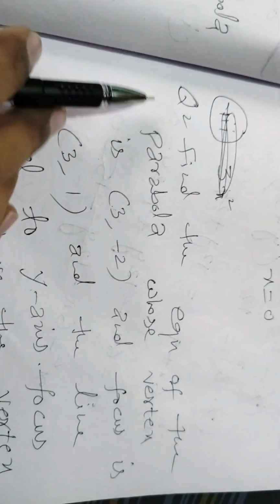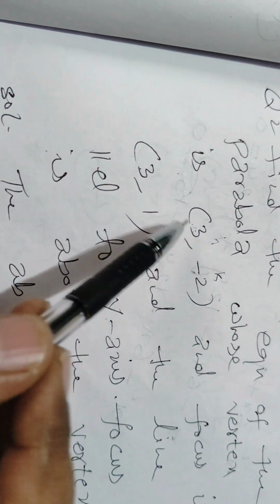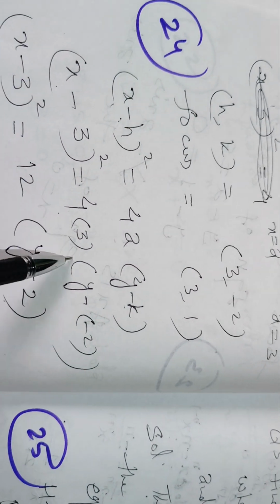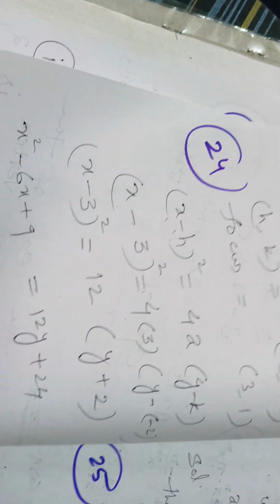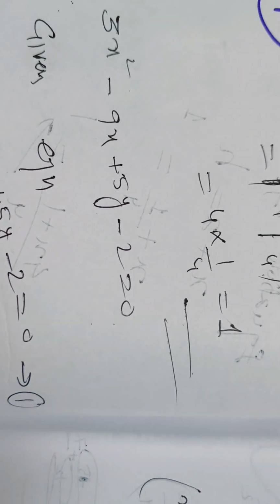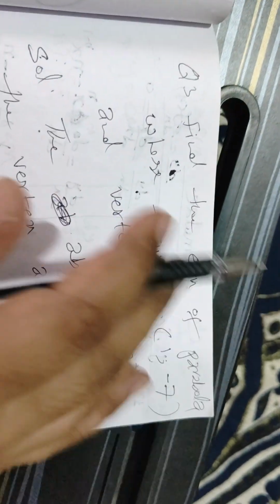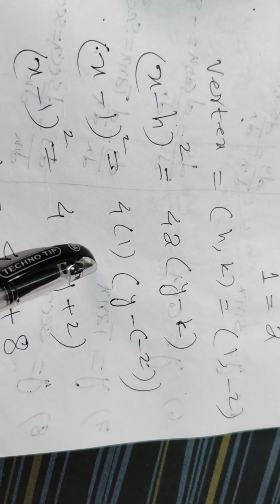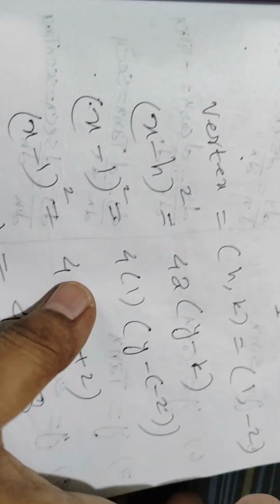Pharm D I year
Problems based on Equation of Parabola